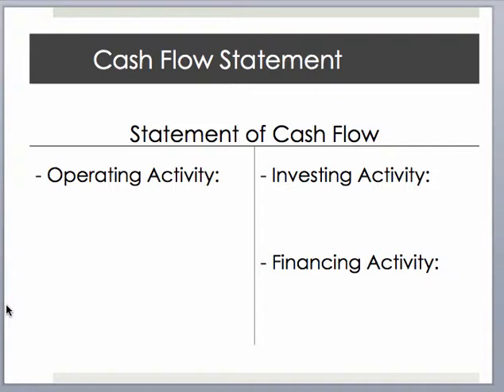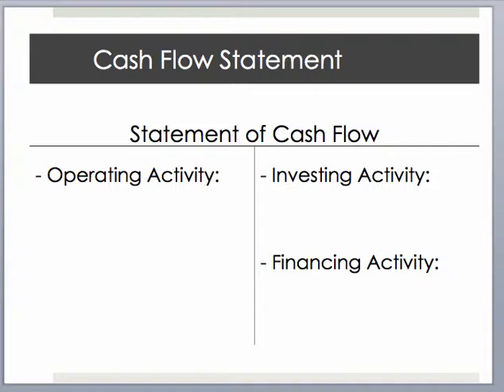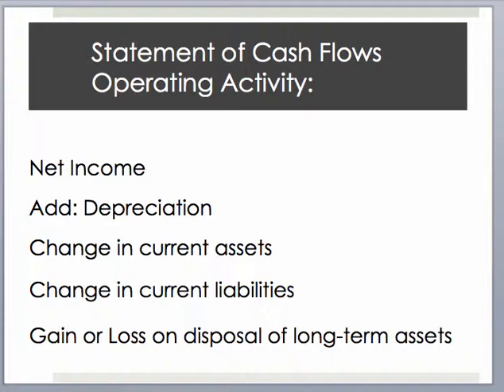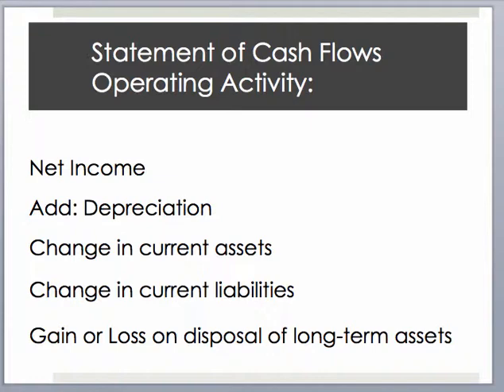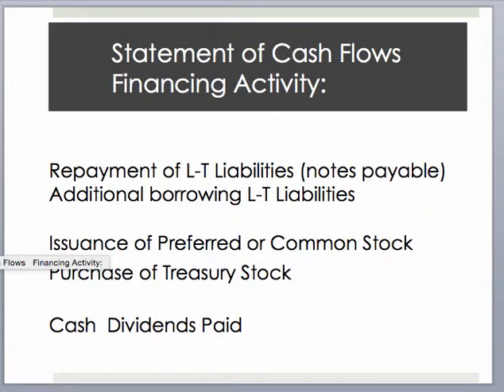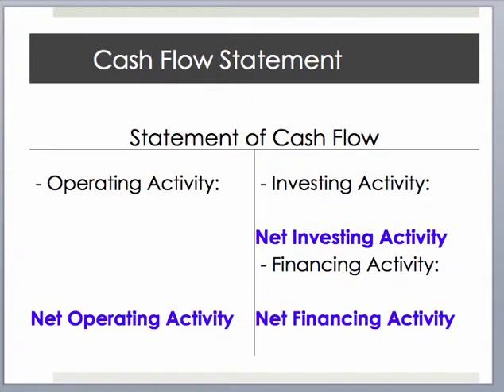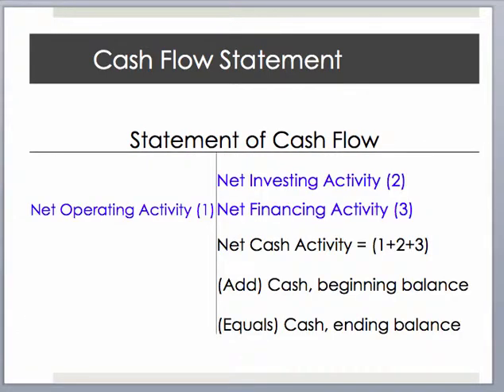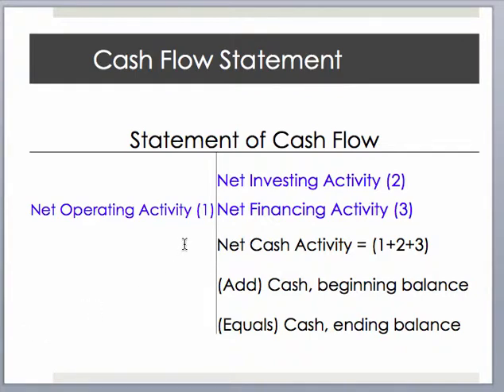CashFlowsPPT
Cash Flow basics

Table of Contents:

05:01 - Marker